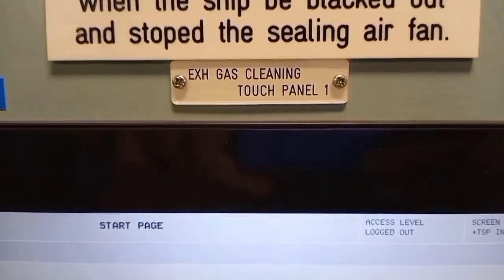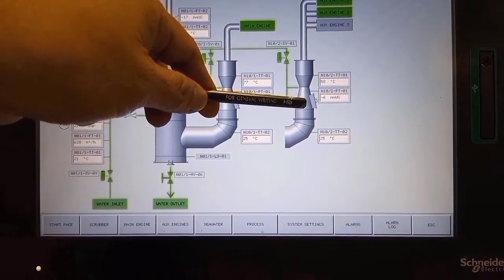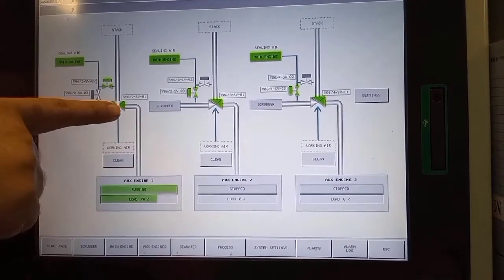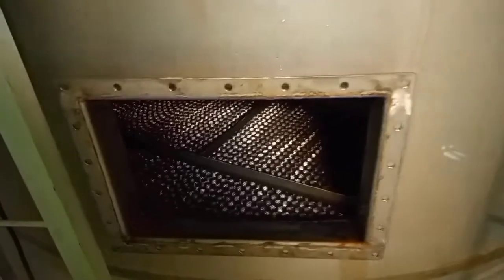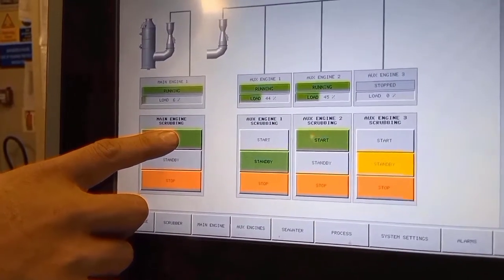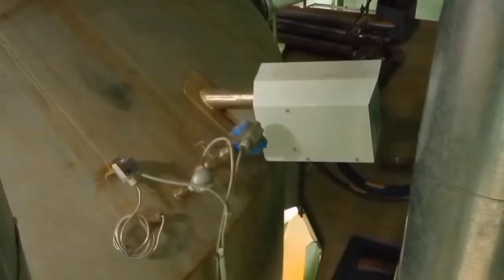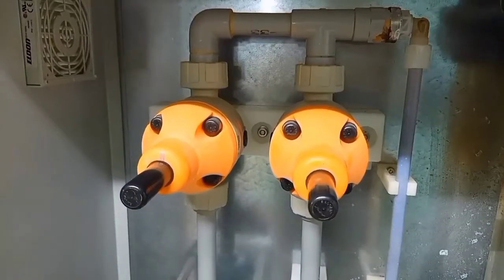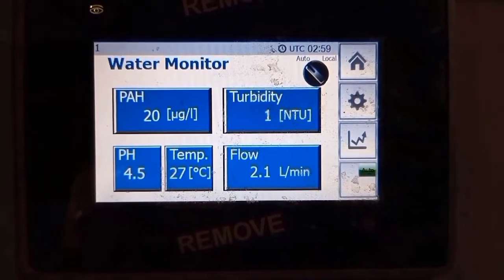Exhaust Gas Cleaning System, Chief meloy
In this video, I will share the function and operation of exhaust gas cleaning system.

open loop scrubber system
closed loop scrubber system
Chief meloy